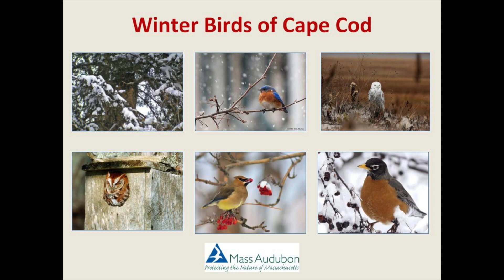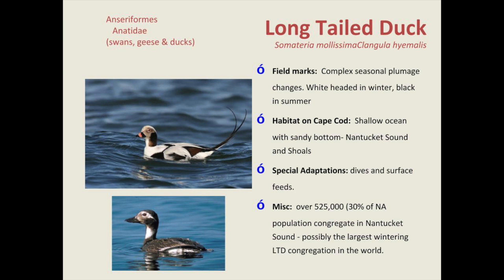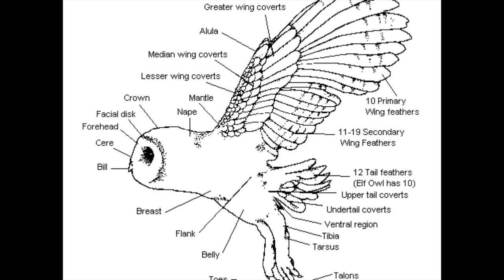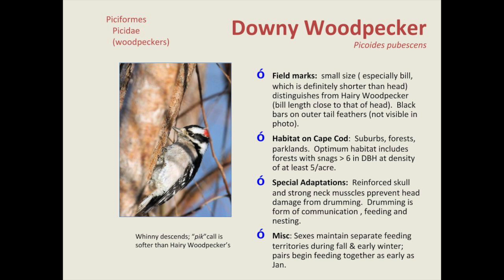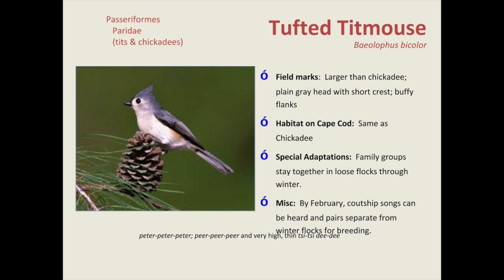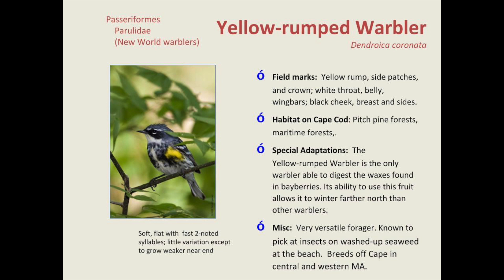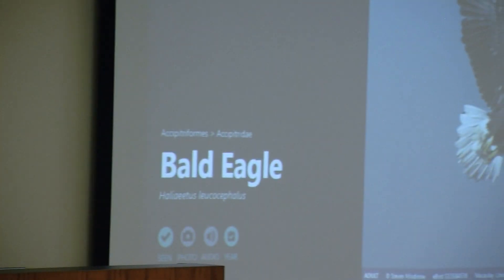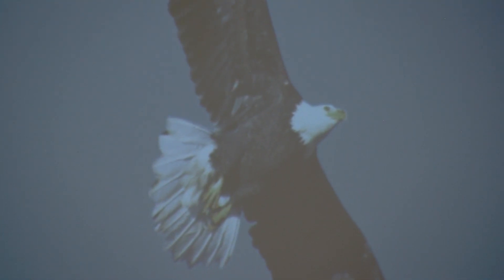Winter Birds of Cape Cod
Chris Walz, Mass Audubon presentation @ Falmouth Library on 2/4/20